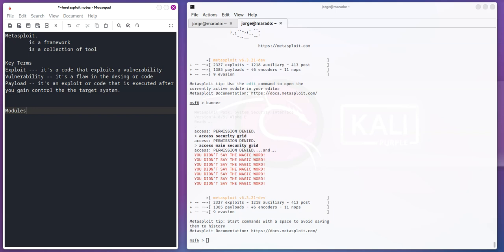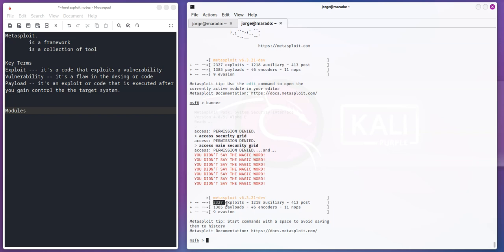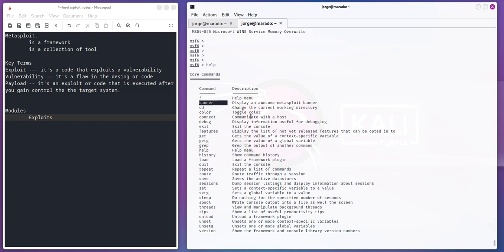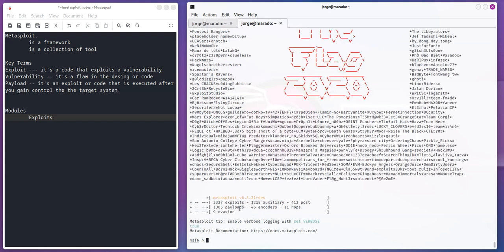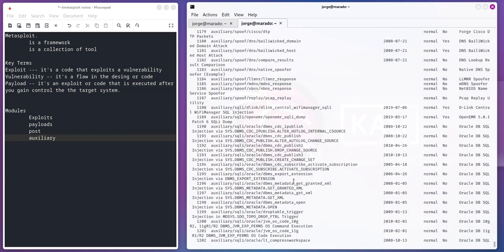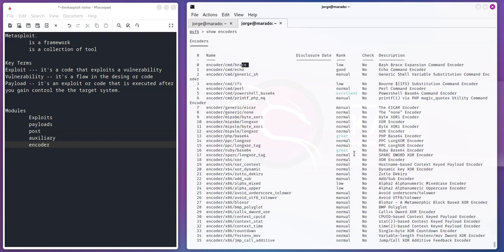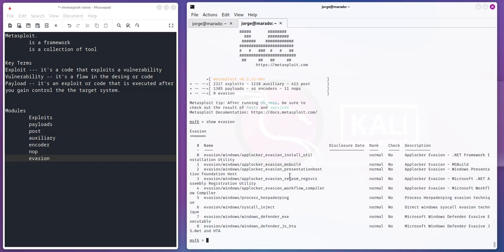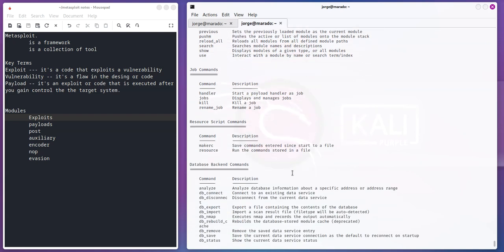Network Penetration Testing with Metasploit - A Step-by-Step Guide for Beginners - part 2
In Metasploit Fundamentals Part 2, we'll delve deeper into the powerful modules that make up the framework, essential for exploiting vulnerabilities and interacting with compromised systems. We'll also explore advanced techniques for payload delivery and pivoting, enabling you to gain deeper access and control within a target environment.

Key Topics Covered in Part 2:

Module Types: Understanding the different types of modules available in Metasploit, including exploits, payloads, auxiliary modules, and post-exploitation modules.
Exploits: Exploring how exploits leverage vulnerabilities in software to gain unauthorized access.
Payloads: Understanding the role of payloads in delivering a shell or other tools to a compromised system.
Payload Delivery: Discussing various techniques for delivering payloads, such as using reverse shells, multi-stage payloads, and encoding techniques.
Pivoting: Learning how to pivot through compromised systems to gain access to other connected hosts.
Metasploit Extensions: Exploring the concept of Metasploit extensions and how they can enhance the framework's capabilities.